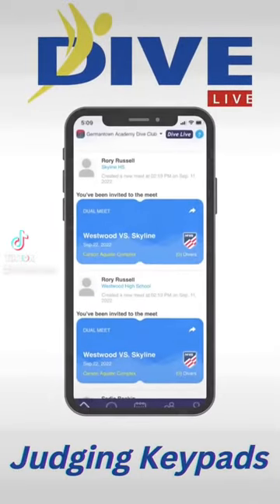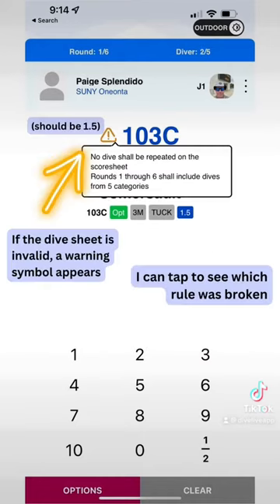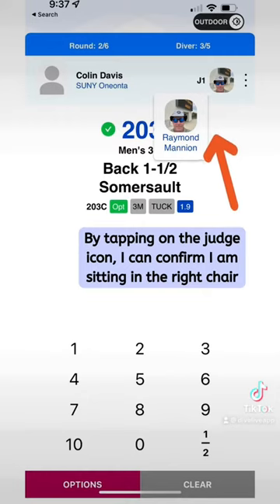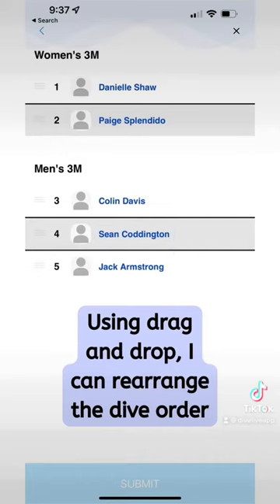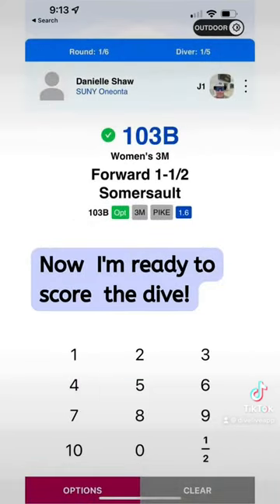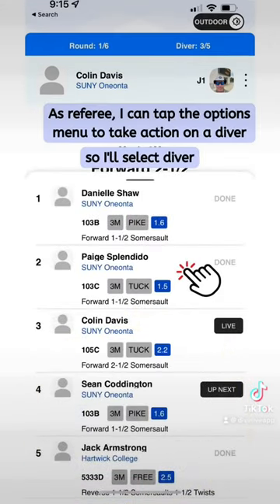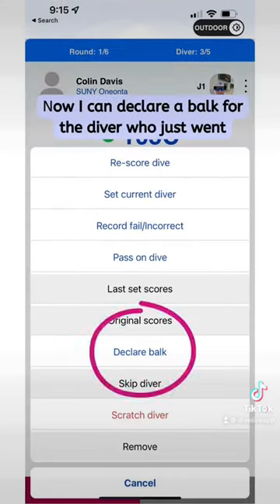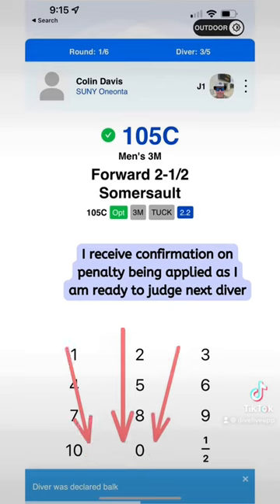How to use Judging Keypads on Dive Live